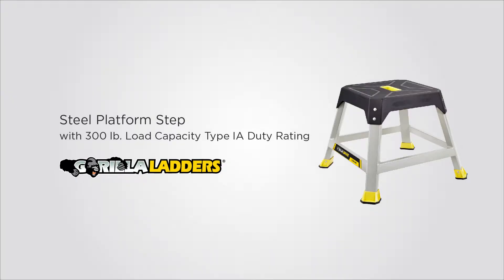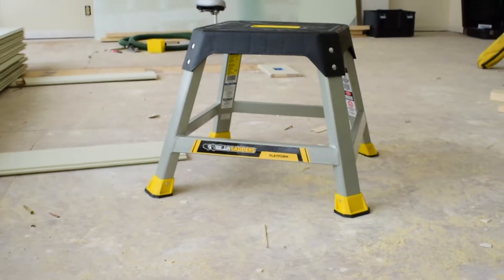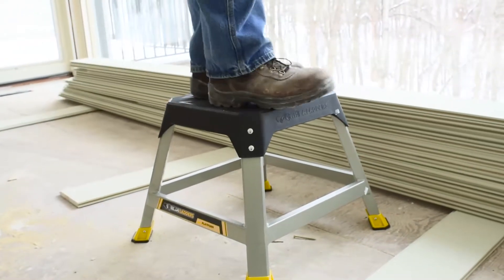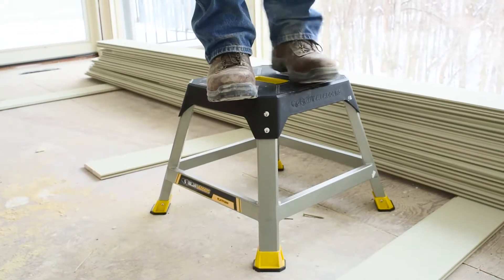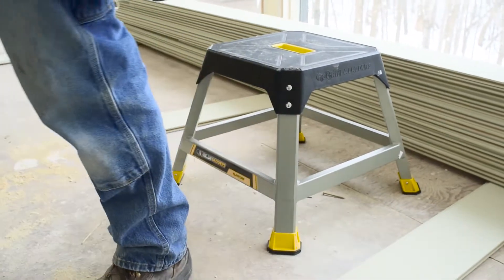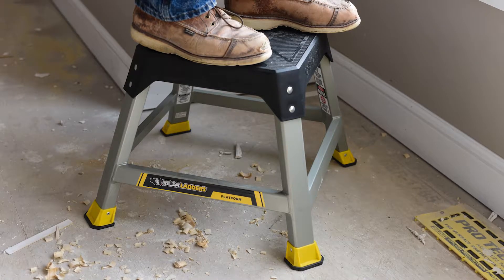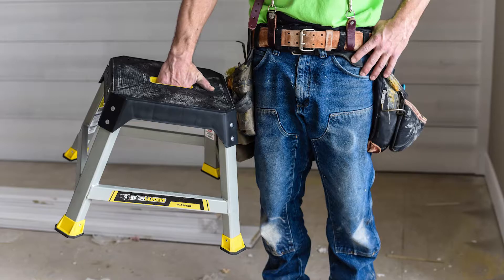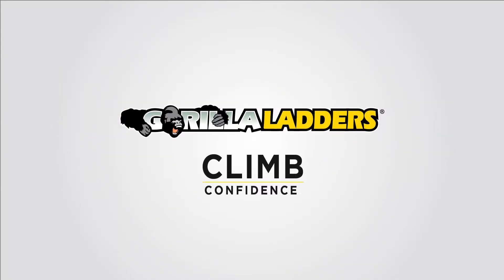Gorilla Ladders Steel Step Platform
The Gorilla Ladders newly designed Step Platform has a large standing area with non-slip surfaces for safe and comfortable use. The solid 1-piece top provides a large, sturdy, secure standing area and holds up to 300 lbs. The integrated handle makes it easy to carry. The step platform is perfect for any garage, work shop, or job site. Bring it wherever work needs to get done.